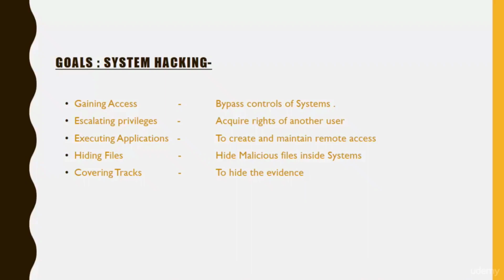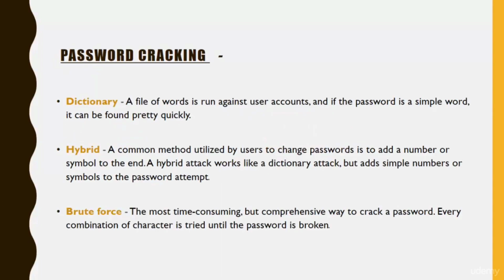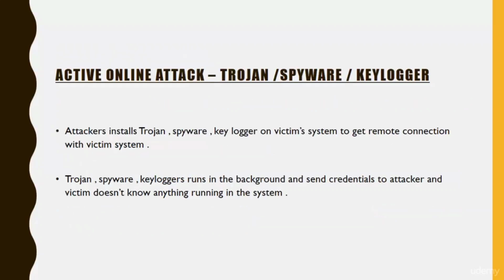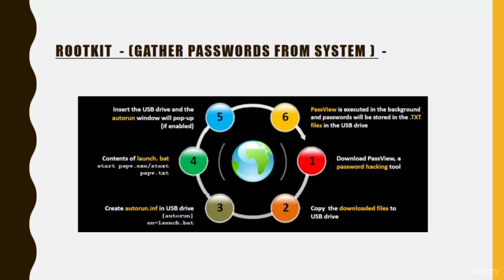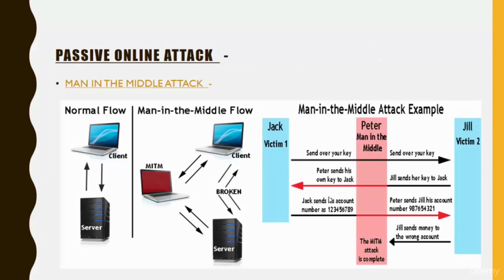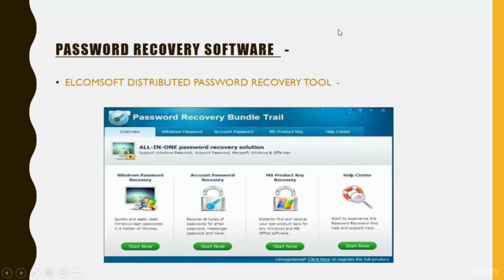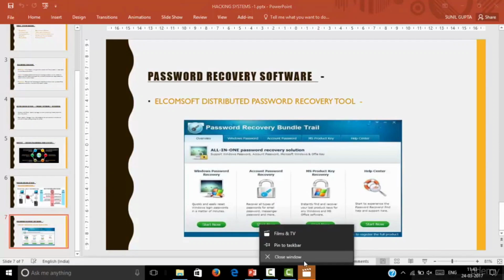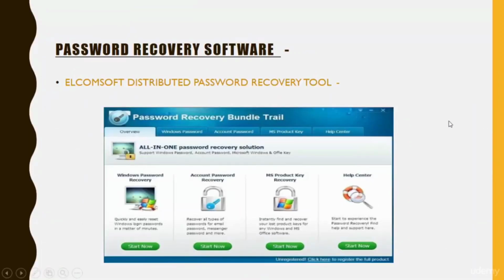Hacking system- 1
system hacking kya hai
system hacking using ftp
hacking the system - season 1
dictionary attack k
hacking cctv systems
active online attack
secure file transfer protocol
ethical hacking hacking using ftp
ssh kya hai
secure shell ssh
what is system hhacking
ceh
offline attack
ftp hacking
ssh keys